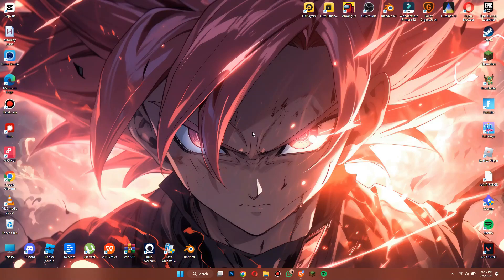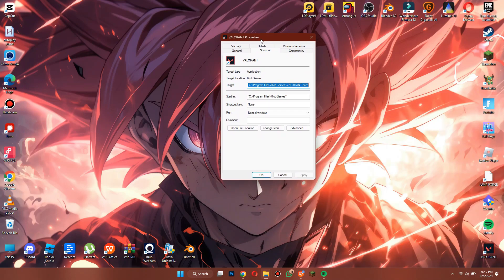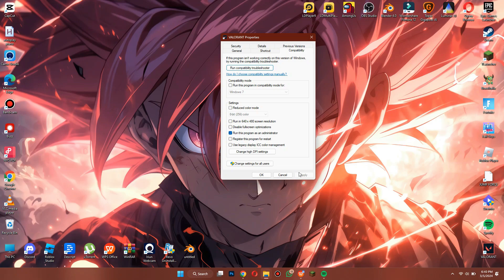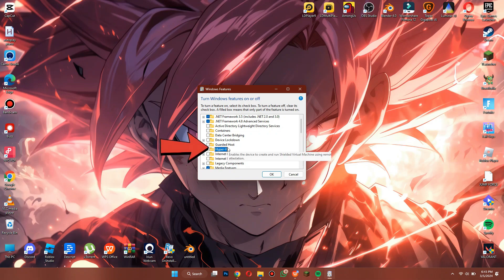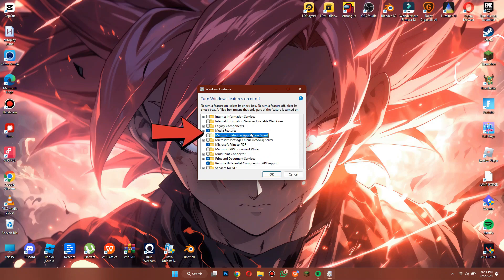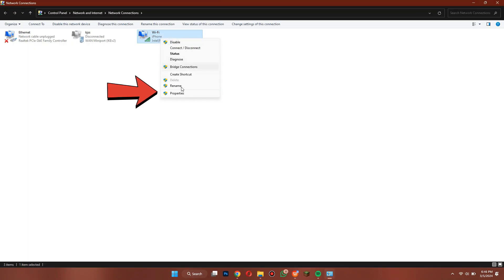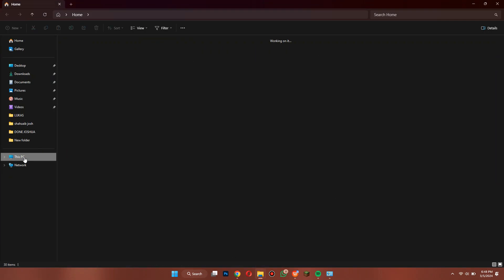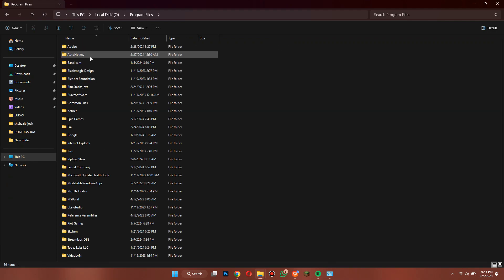VALORANT STUCK ON LOADING SCREEN FIX - 2024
In this video, I'll show you how to fix Valorant stuck on loading screen issue in 2024. If you're experiencing difficulties getting past the loading screen when launching Valorant, I'll guide you through several troubleshooting steps to resolve this problem.